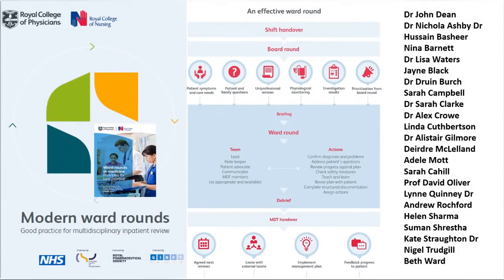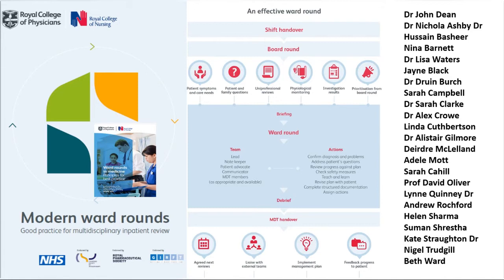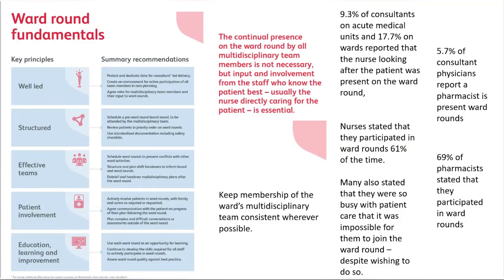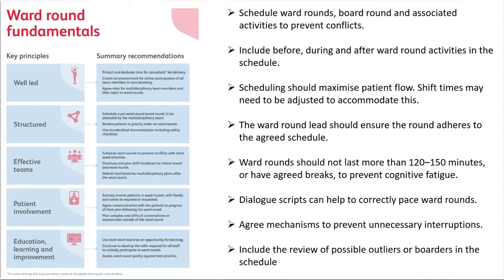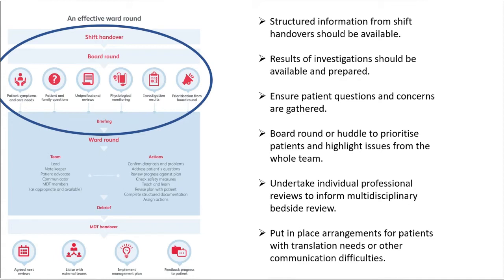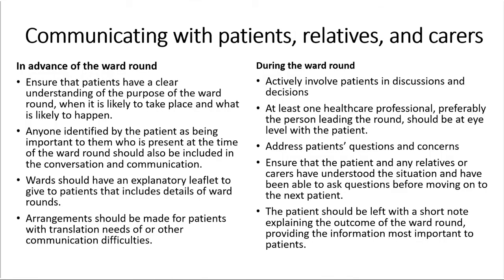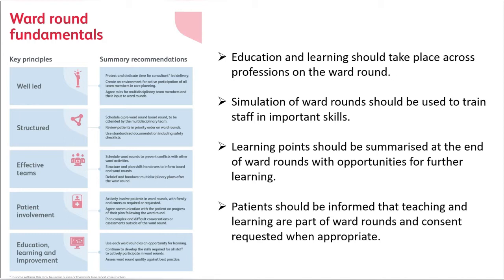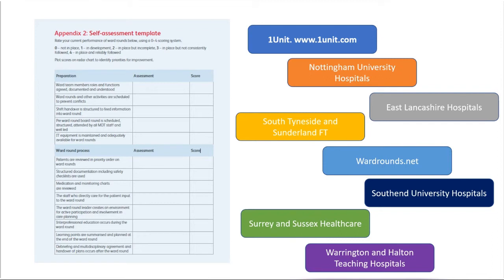Royal College of Physicians Modern Ward Rounds - Interview with Dr John Dean (inc. Q&A)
In this video, Dr John Dean, Clinical Director for Quality Improvement, discusses good practice guidance that has been led by the Royal College of Physicians, on modern ward rounds.
This session is hosted by Jenny Sears-Brown, UEC Improvement Lead NHSE/I - Midlands and is joined by ECIST Improvement Managers Paul Devlin and Nick Holding